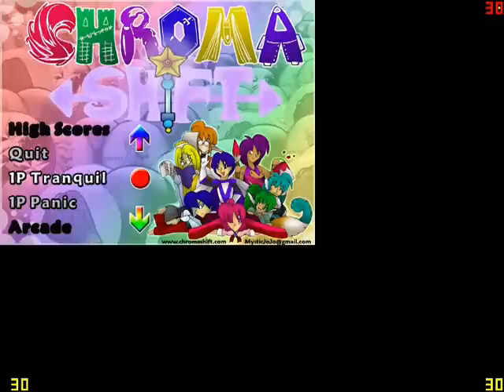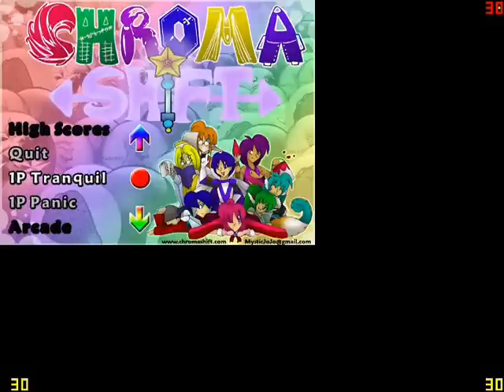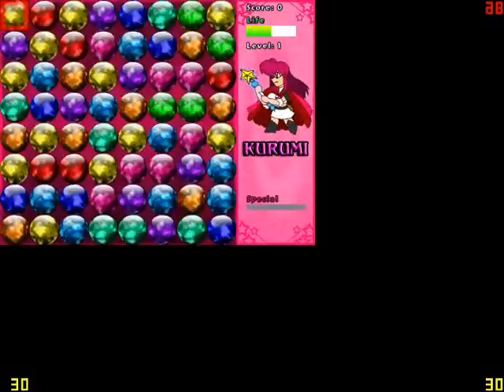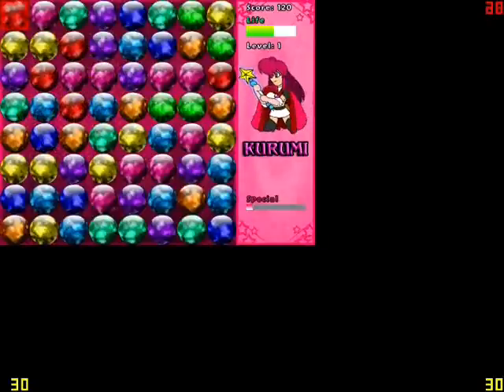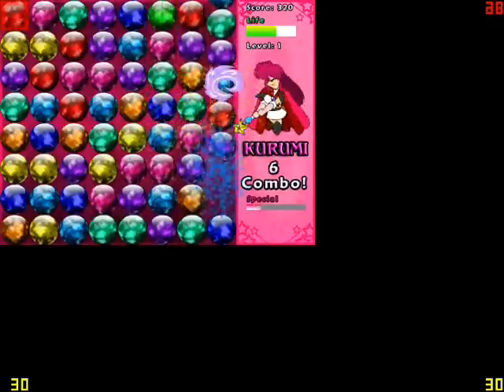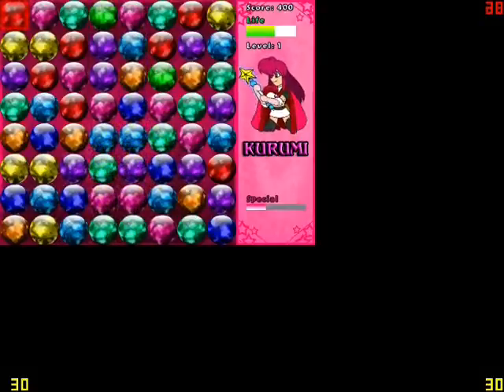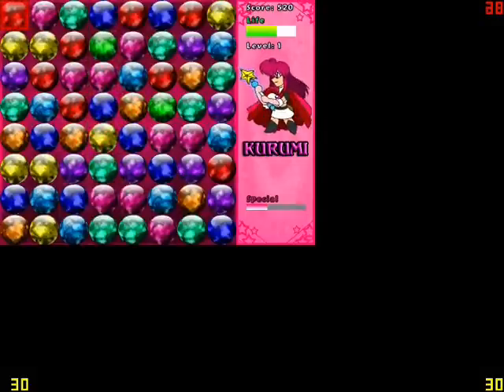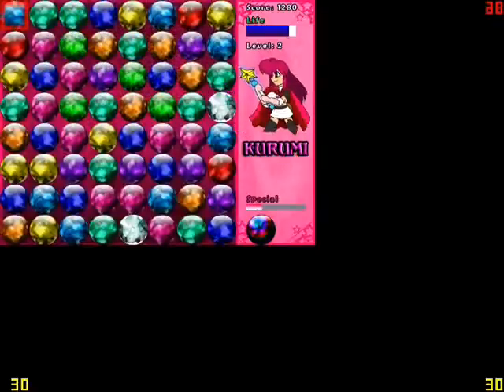Chromashift - the basics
A run down of a game my friends Wraith and Aakashi are working on that I thought I'd help promote.

Demo version of the game can be downloaded here.  Story mode is not yet complete but other modes are playable.